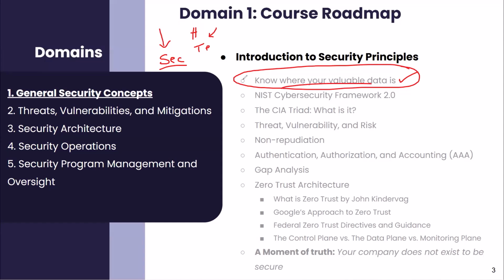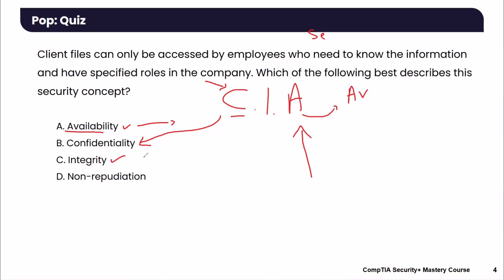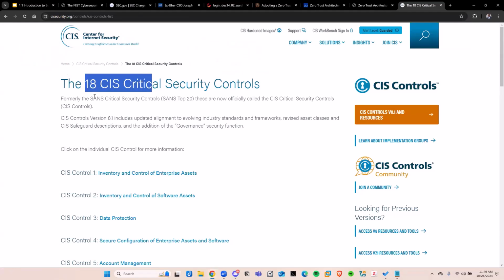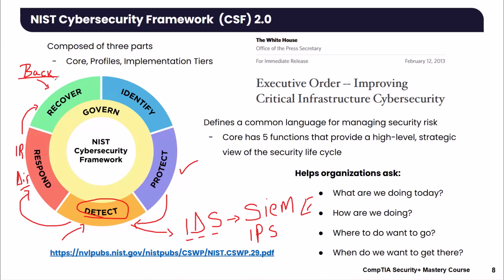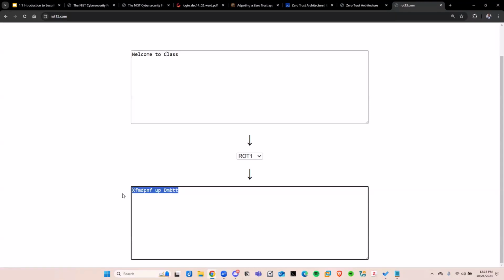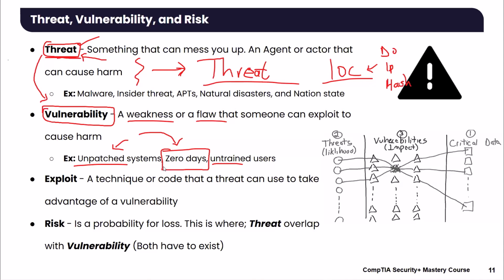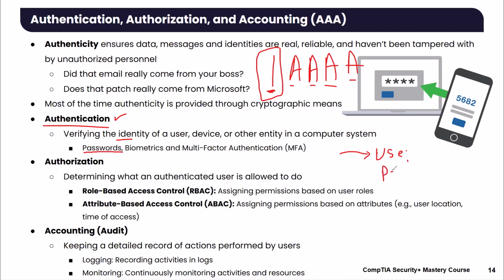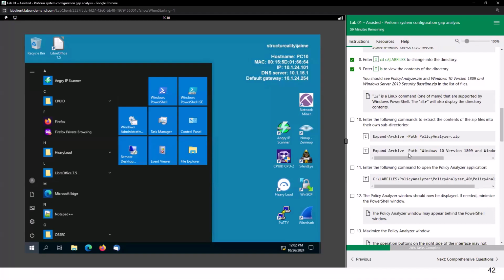Session 02 - October 26, 2024 | CompTIA Security+ FREE 701 Live Training